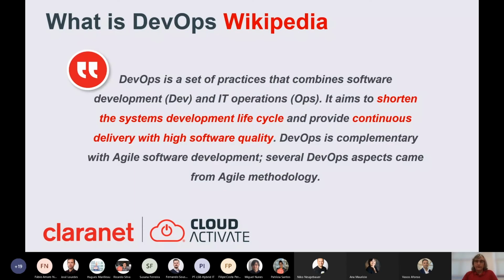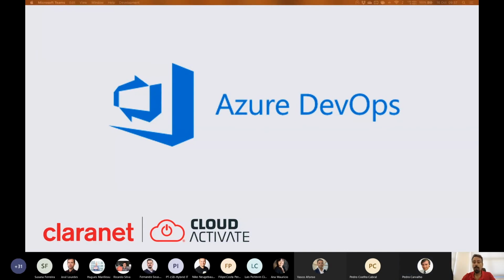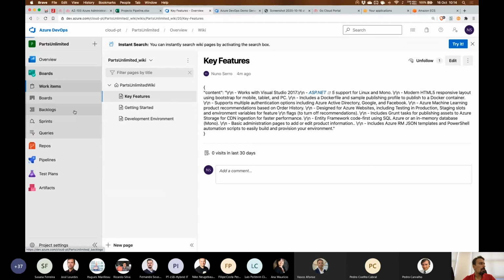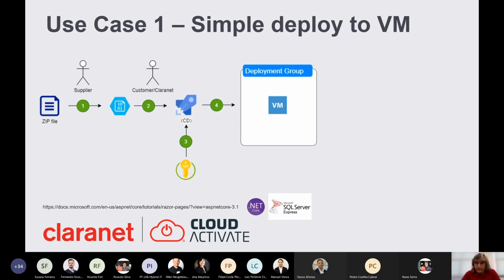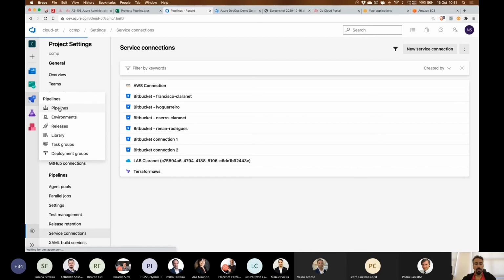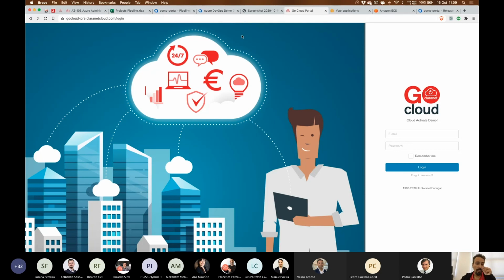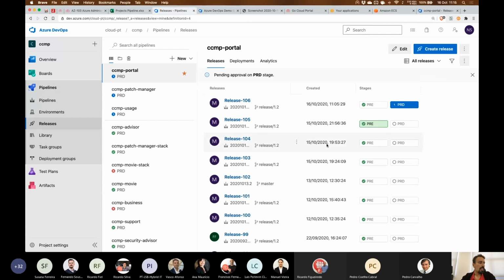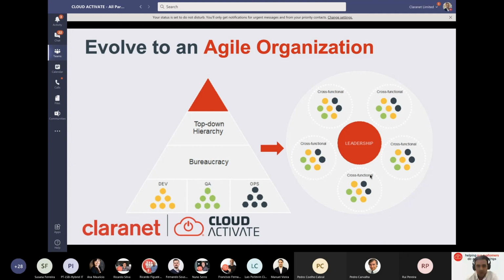Cloud Activate - Azure DevOps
At Claranet we are passionate about Technology!
That's why we created Cloud Activate – an exclusive set of events where we share experiences and knowledge on innovative cloud technologies, services and products.

Cloud Activate covers a range of topics and expertise levels, featuring:
• Deep technical dives
• Demonstrations
• Customer examples
• Live Q&A with Claranet experts

The fisrt session covered Azure DevOps, and demonstrated how this technology is helping our customers to become more efficiency and agile.